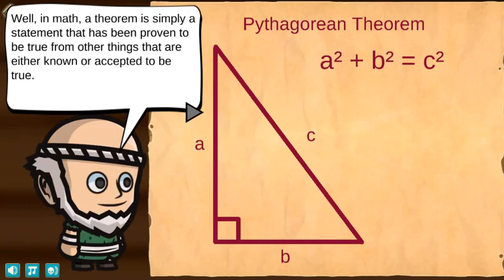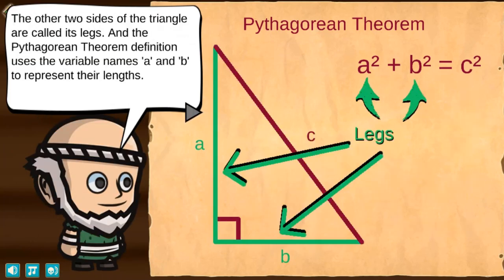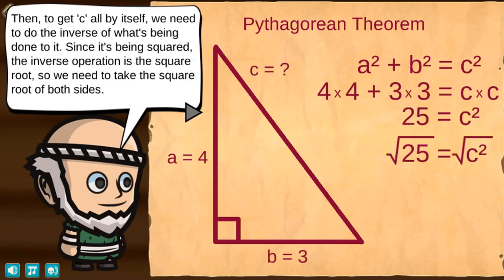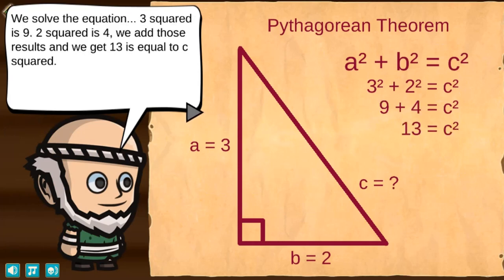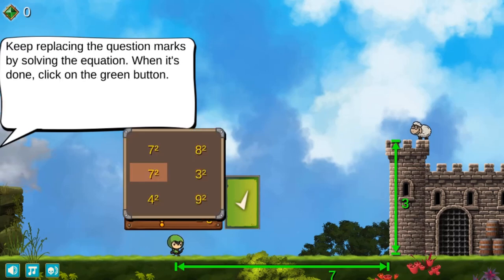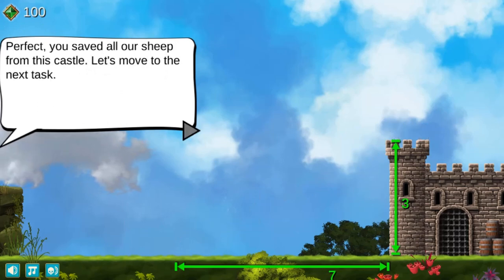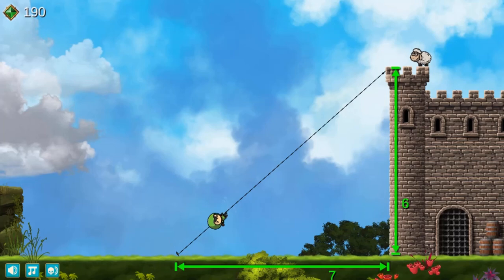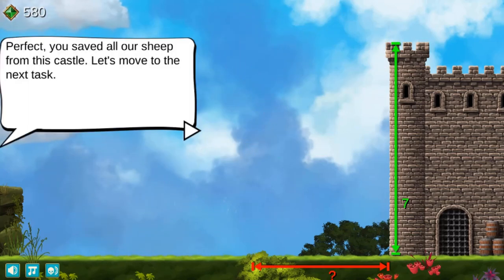EDU GAMES - Pythagoras to the Rescue Edu Game Legends of Learning